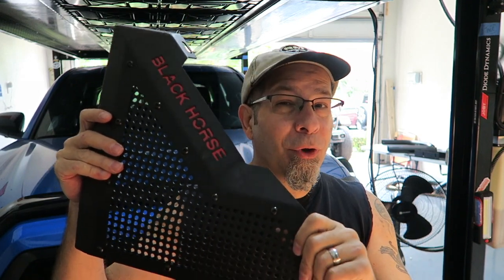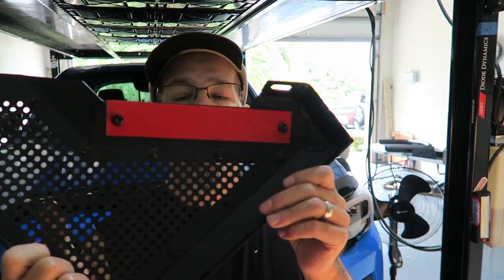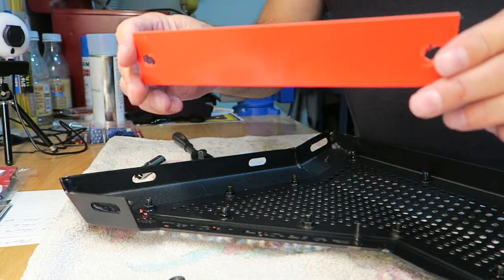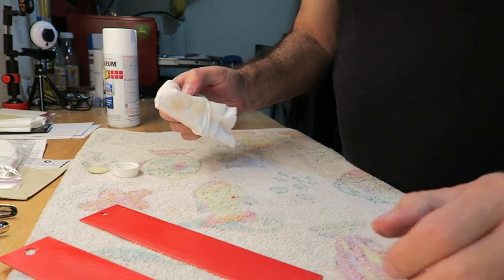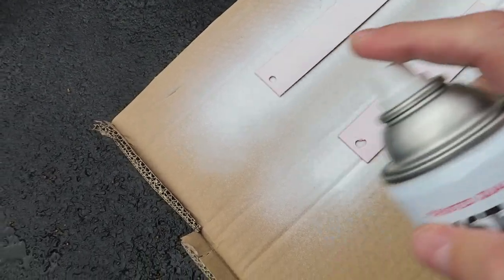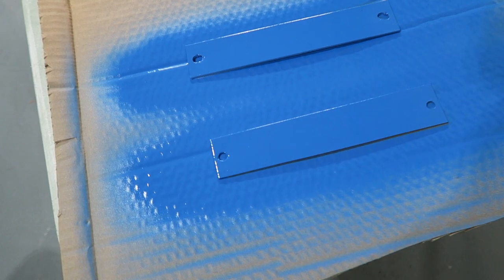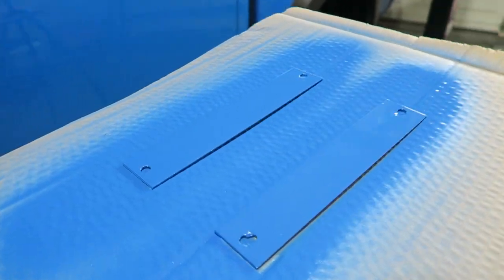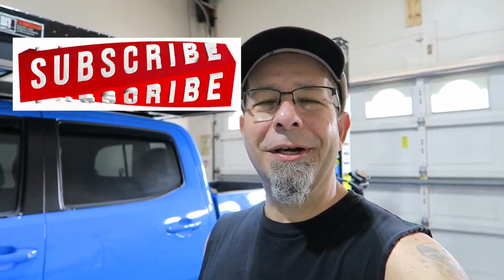Tacoma Sport Bar Painting Already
Tacoma Sport Bar Painting Already!  Just got my new Tacoma sport bar but it's time to mod it!  Have a look.

My Tacoma Lift On The FRONT:
(Commissions Earned)